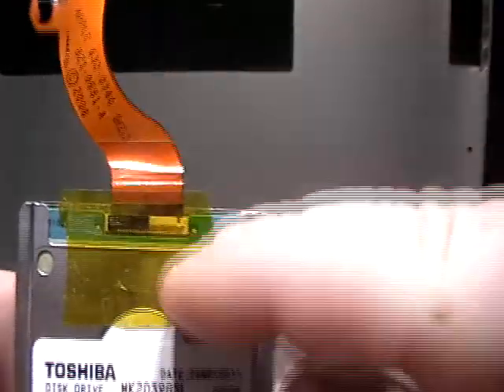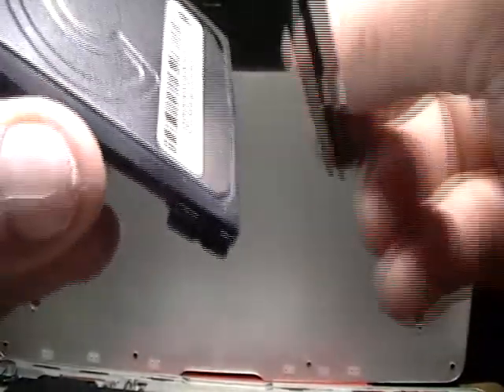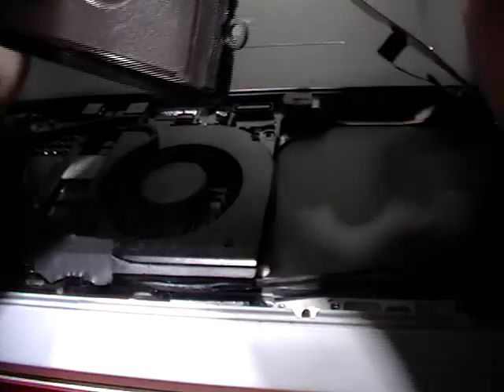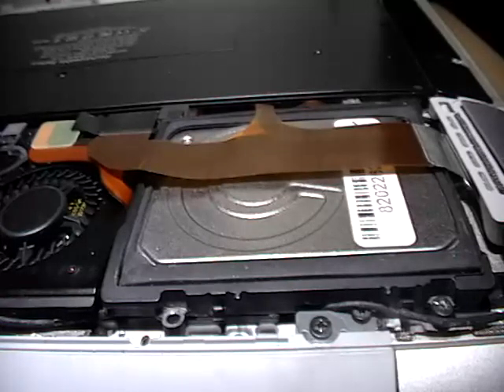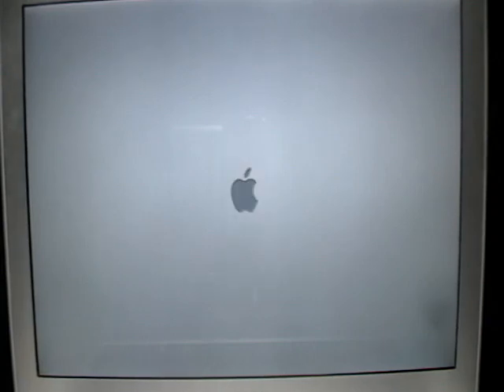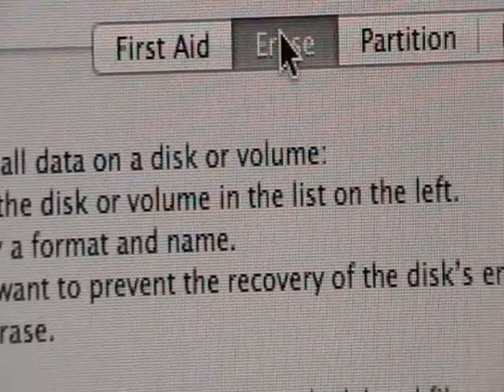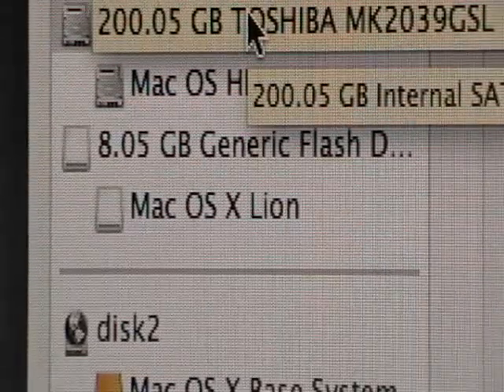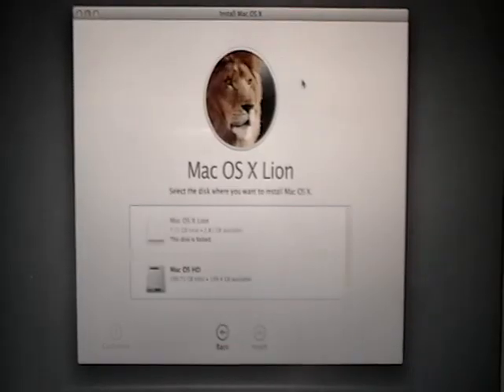MacBook AIr A1304 OS Lion Instal (Mid 2009 2.13MHz)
This is a video oh how to instal Mac OS Lion on a MacBook Air A1304.